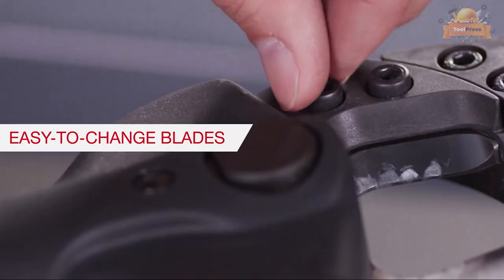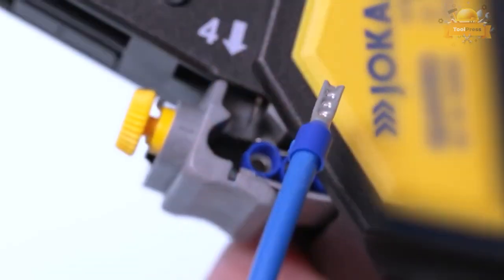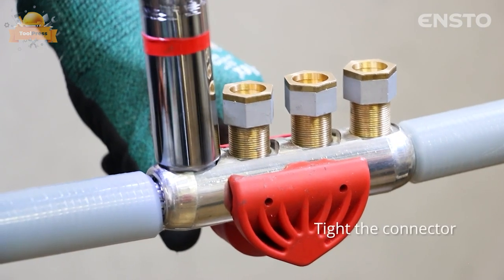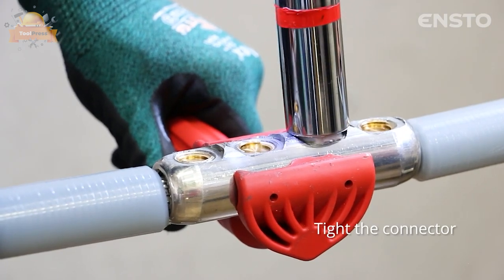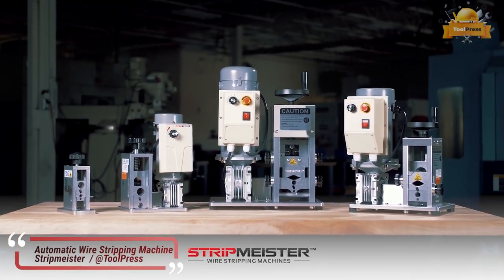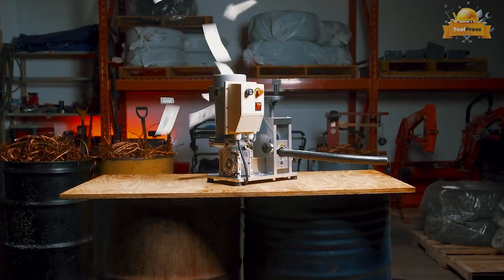TOP 10 Best Electrician Tools You Need To SEE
Electrical tools have been meticulously crafted to guarantee that the user can perform tasks such as electrical installations, repairs, testing voltage, and circuits and obtaining PAT certification on equipment such as leads and cables in a safe manner.
00:00 Introduction
00:12 Hilti NCT 25-A Cutter
01:04 JOKARI Wire Stripper
01:45 Multi-cable sealing system
02:27 Rechargeable Headlamp
03:25 KNIPEX Cable Cutter
04:13 Mechanical Cable Connector
05:12 Wiha Screwdriver TorqueVario-S
05:58 Crimper for End Ferrules
06:52 Ripley Tools RMS
07:52 Stripmeister automatic wire stripping machine
08:39 Outro

Links:

1. Hilti NCT 25-A ACSR and guy-wire cutter

2.  Klein Tools Ratcheting Modular Data Crimper

3. KNIPEX - PreciStrip 16 Automatic Stripper

4. Milwaukee Rechargeable Headlamp

5. KNIPEX Cable Cutter

6. Mechanical Cable Connector

7. Wiha Screwdriver TorqueVario-S

8. KNIPEX Twistor 16 - Crimper for End Ferrules

9. Ripley Tools RMS Operation Video

10. Stripmeister automatic wire stripping machine